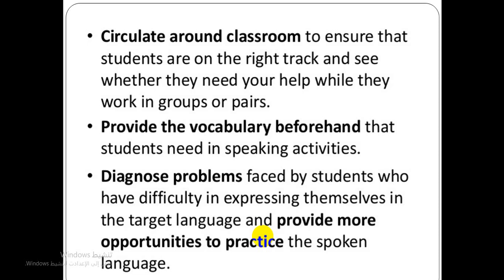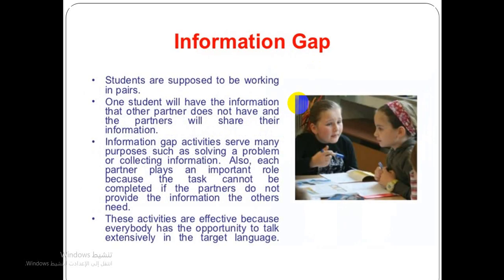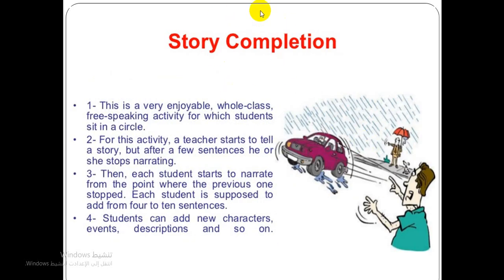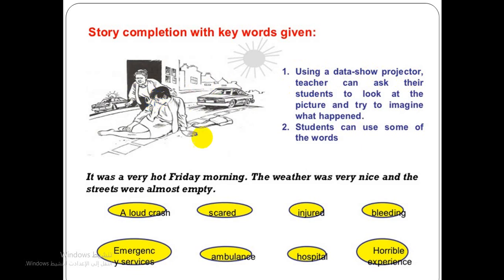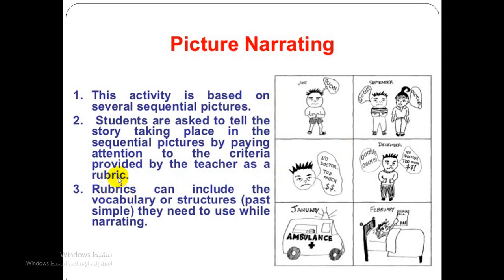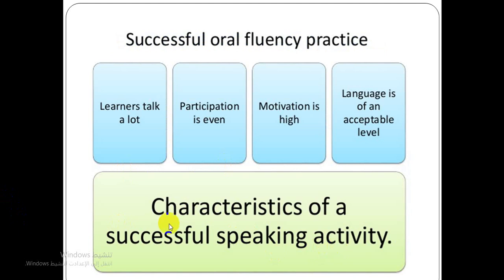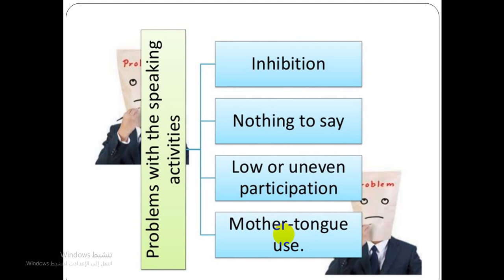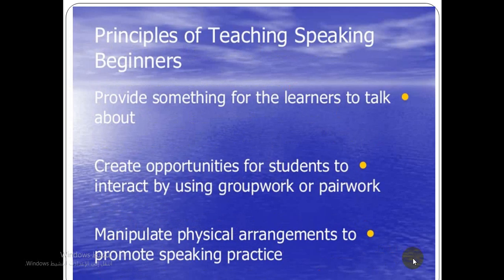Chapter 9 Teaching Speaking أ فاطمة عيسي TEFL Course كلية العلوم الإنسانية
Chapter 9  Teaching Speaking
 أ . فاطمة عيسي
TEFL Course
 كلية العلوم الإنسانية